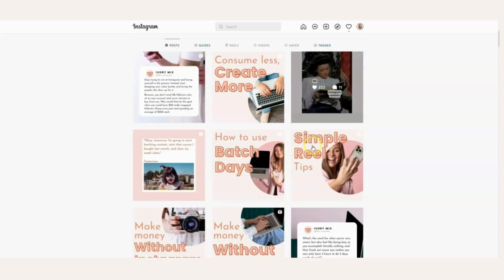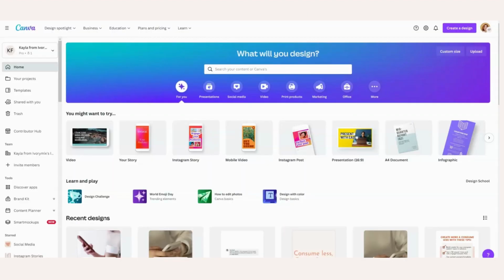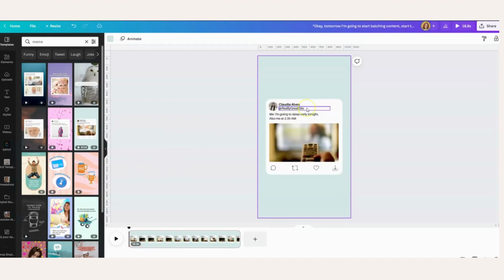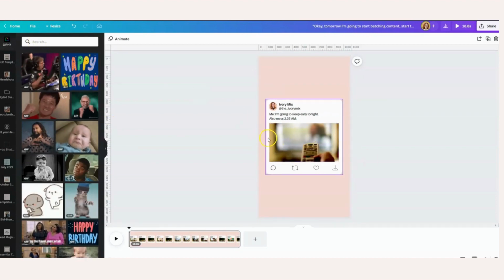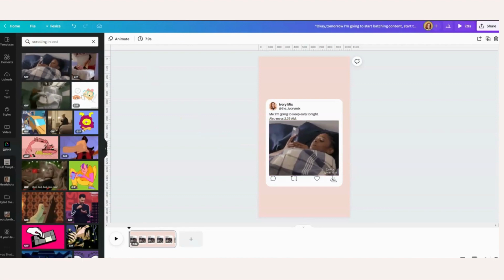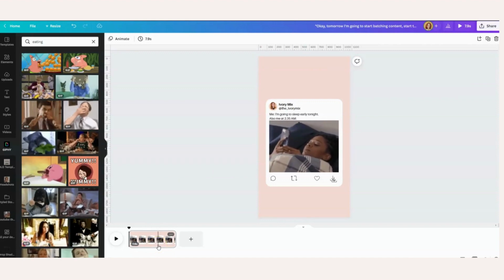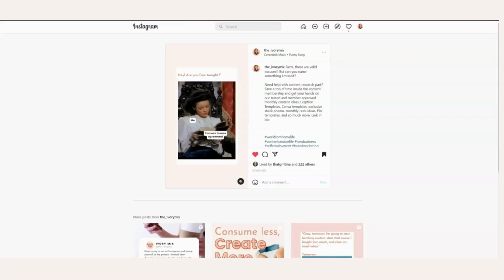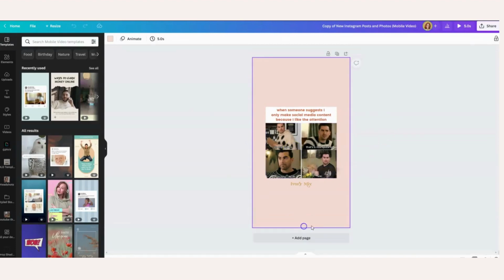How to create an Instagram reel using GIF's on Canva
GET READY TO USE CONTENT PLANS: Creating a content strategy with enough fresh content ideas can be tedious. With this resource of pre-made easy content plans, you’ll never run out of inspiration and ideas  because we have them all prepped and ready to go!

GET READY TO USE CANVA TEMPLATES: Find thousands of Canva templates you can customize and use for your content and design projects. We have pixel-perfect template sets you can use to create social media posts, ebooks, ads, and more.